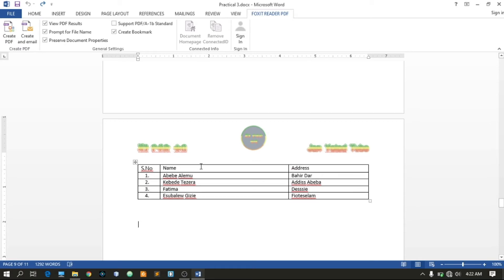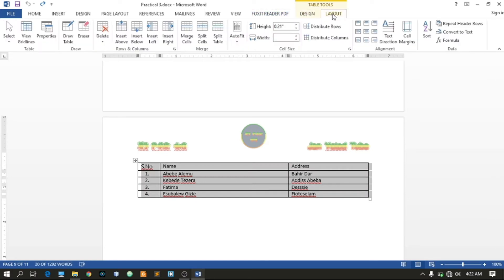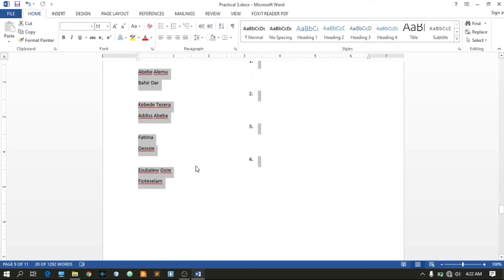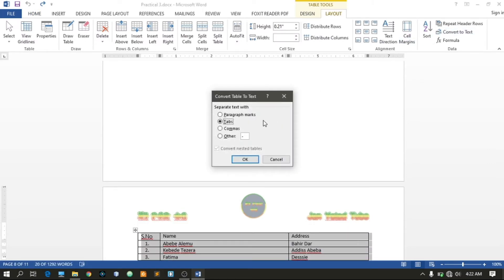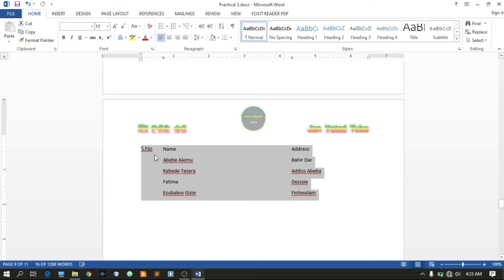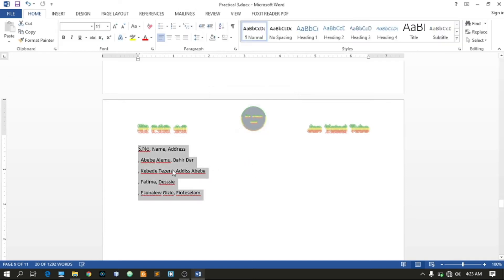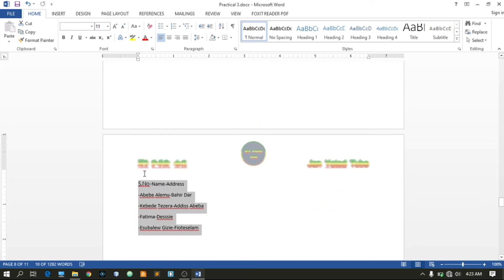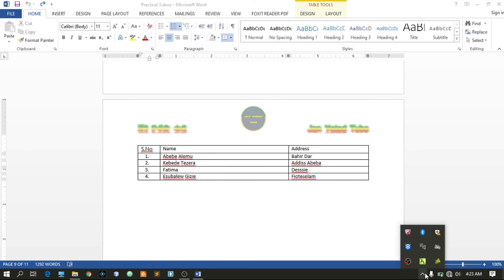Ms word 2013 How to convert tables to text part 11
N.B :  This channel was created only  for Education  purpose.
ውድ የጃን ዮቶድ ቱብ ተከታታዮች በመጀመሪያ ከምንም አስቀድሜ ሰላማችሁ የበዛ እንዲሆን የሁል ጊዜ ምኞቴ ነው ውድ ወዳጆቼ እንደምን አላችሁ በምሰራቸው ስራወቼ አስተያየት ፣ ምክር  ካላችሁ ለመቀበል ዝግጁ ነኝ እናም ያላችሁን አስተያየት ምክር መስተካከል ያለበትን መቀጠል ያለበትን በመለየት አስተያየት ትሰጡኝ ዘንድ በትህና እጠይቃለሁ ?
የዩቱብ ቻናሌ ይህ ሲሆን በዚህ ሊንክ መቀላቀል ይችላሉ
በቴሌግራም ቻናሌ መከታተል ለምትፈልጉ ይህን ሊንክ ይጠቀሙ
N.B : ውድ የጃን ዮቶድ ቱብ ተከታታዮች በመጀመሪያ ከምንም አስቀድሜ ሰላማችሁ የበዛ እንዲሆን የሁል ጊዜ ምኞቴ ነው ውድ ወዳጆቼ እንደምን አላችሁ በምሰራቸው ስራወቼ አስተያየት ፣ ምክር  ካላችሁ ለመቀበል ዝግጁ ነኝ እናም ያላችሁን አስተያየት ምክር መስተካከል ያለበትን መቀጠል ያለበትን በመለየት አስተያየት ትሰጡኝ ዘንድ በትህና እጠይቃለሁ ?
መከተል ትችላላችሁ፡፡ ውድ የጃን ዮቶድ ቱብ ተከታታዮች በመጀመሪያ ከምንም አስቀድሜ ሰላማችሁ የበዛ እንዲሆን የሁል ጊዜ ምኞቴ ነው ውድ ወዳጆቼ እንደምን አላችሁ በምሰራቸው ስራወቼ አስተያየት ፣ ምክር  ካላችሁ ለመቀበል ዝግጁ ነኝ እናም ያላችሁን አስተያየት ምክር መስተካከል ያለበትን መቀጠል ያለበትን በመለየት አስተያየት ትሰጡኝ ዘንድ በትህና እጠይቃለሁ ?
የዩቱብ ቻናሌ ይህ ሲሆን በዚህ ሊንክ መቀላቀል ይችላሉ እንዲሁም በቴሌግራም ቻናሌ መከታተል ለምትፈልጉ ይህን ሊንክ ይጠቀሙ እንዲሁም በፌስቡክ ለማግኘት የምትፈልጉ ይህን ሊንክ በመጫን መከተል ትችላላችሁ፡፡